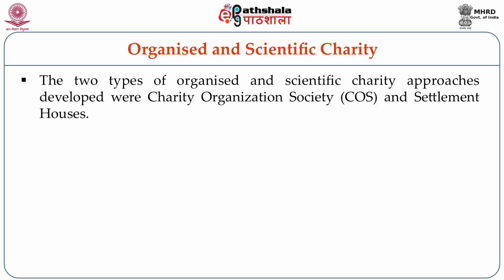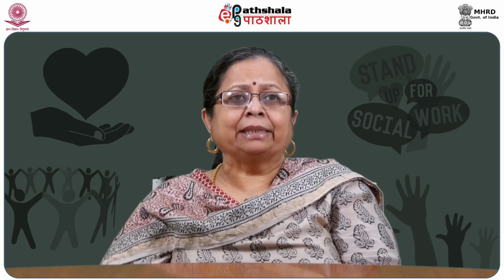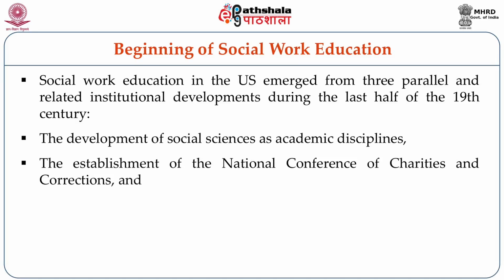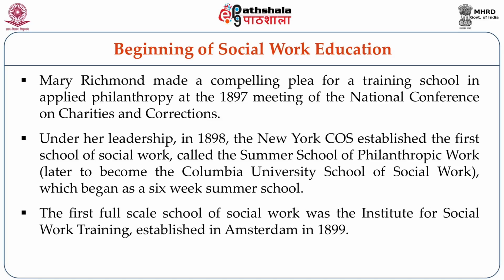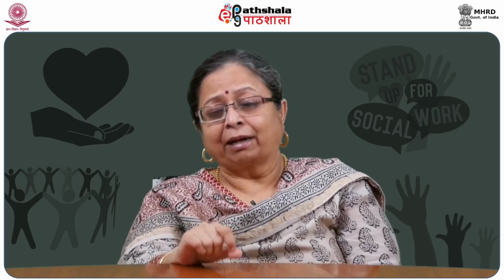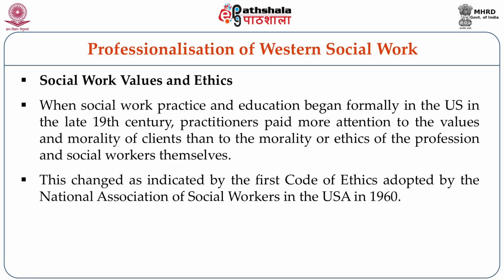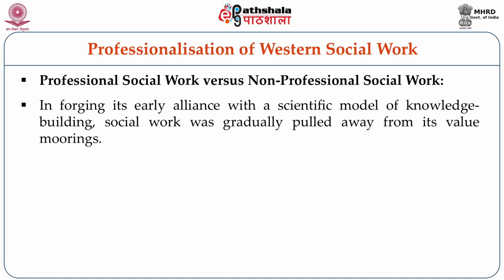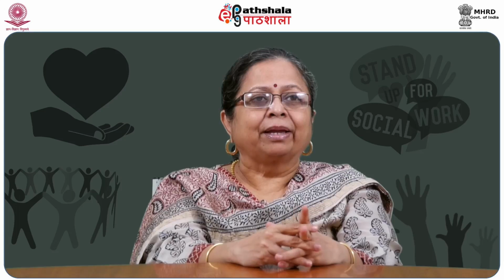Western History of the Social Work Profession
Paper: History and Philosophy of Social Work